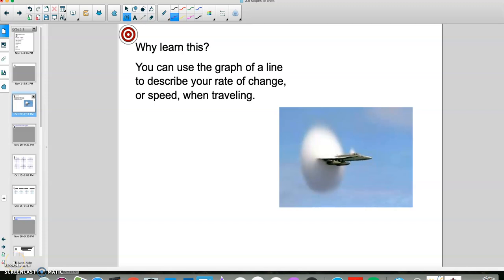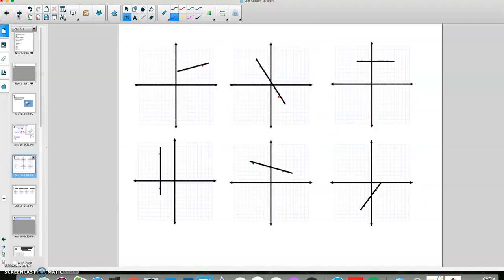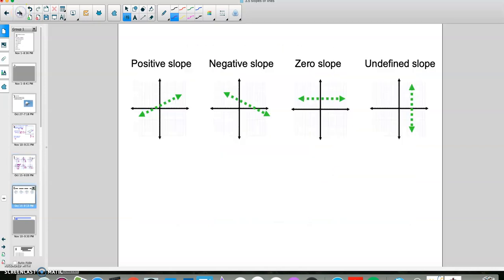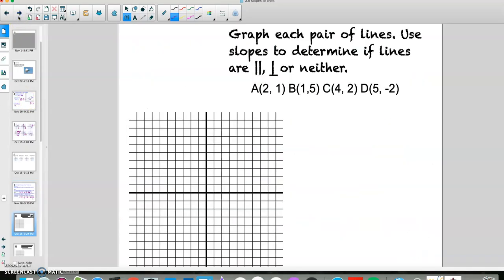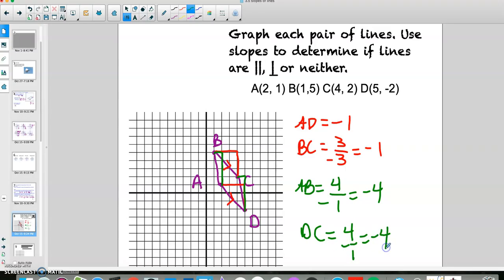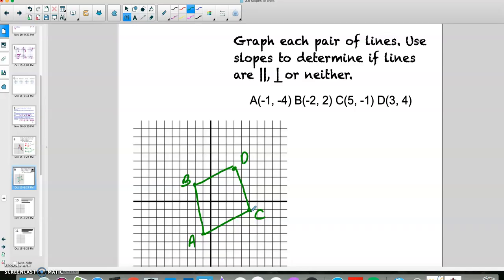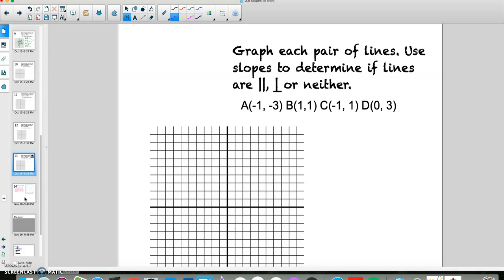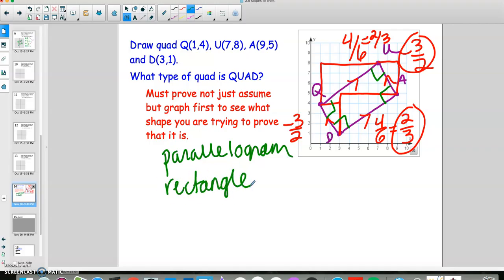video 3 5